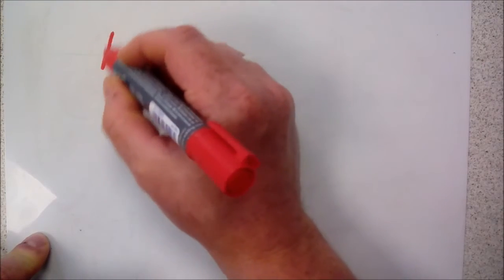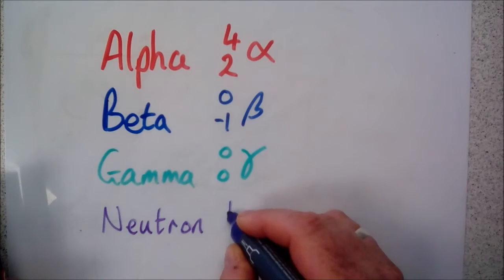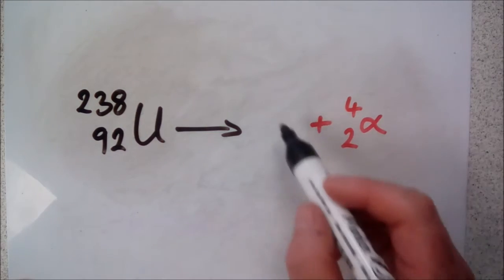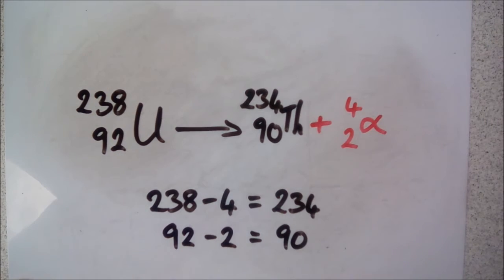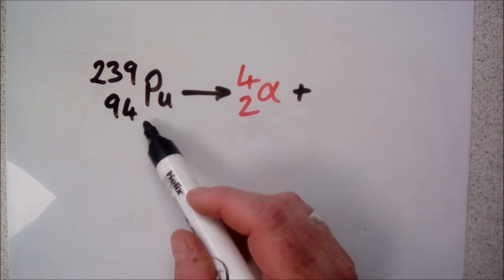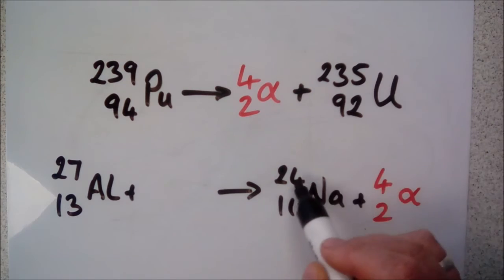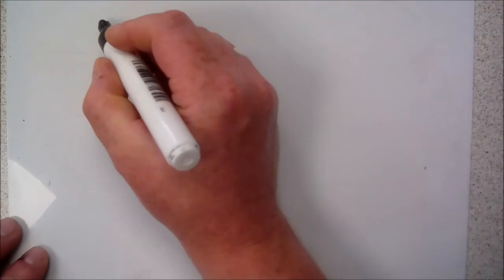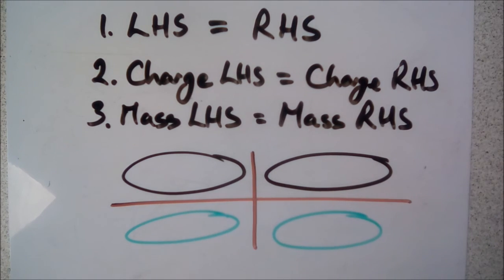Nuclear equations for GCSE Combined Science and GCSE Physics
This is suitable for anyone studying Science. It covers nuclear equations for both GCSE Combined Science and GCSE Physics. This appears in the Paper 1 exam for AQA. It takes you through how to work out the missing elements of nuclear equations.